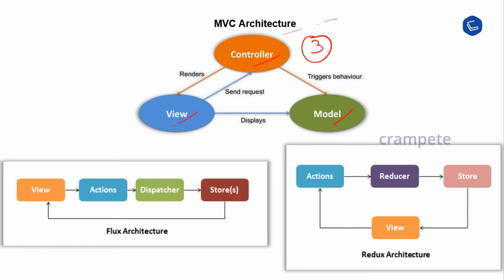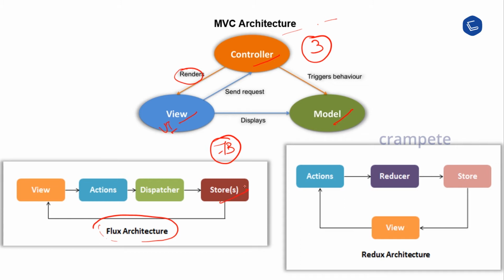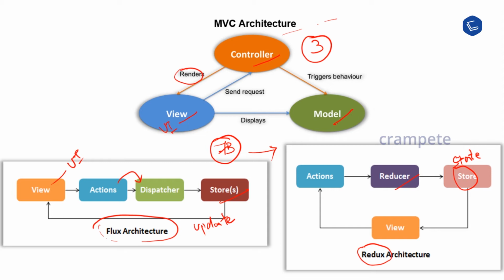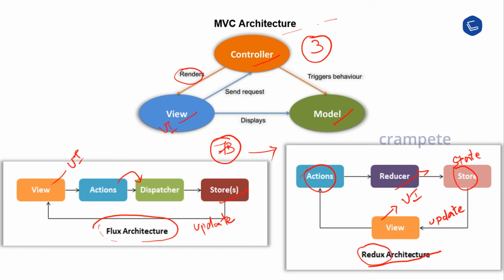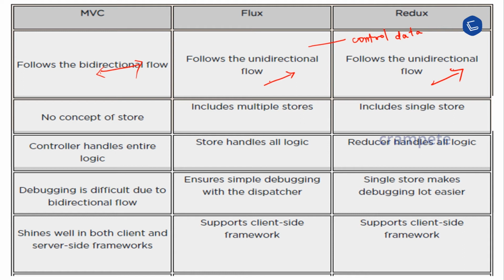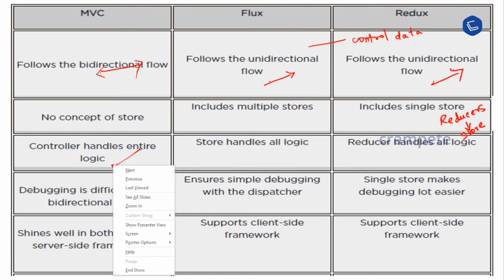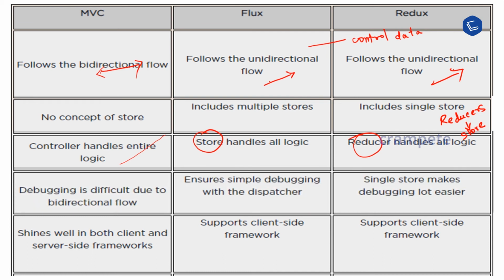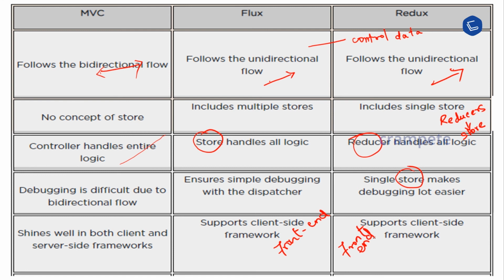MVC vs FLUX vs REDUX